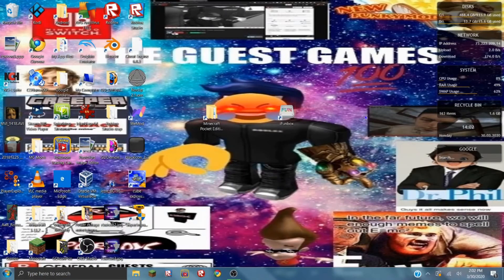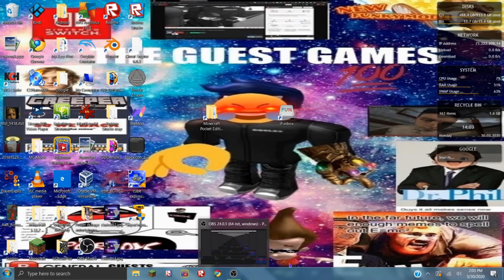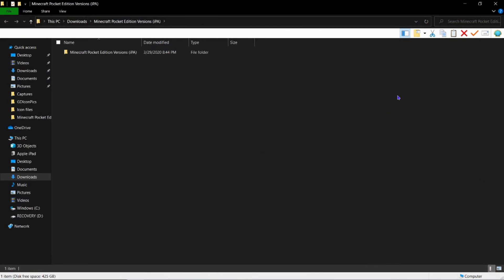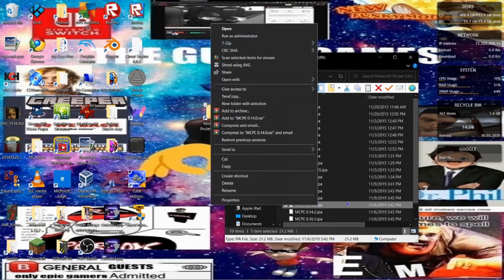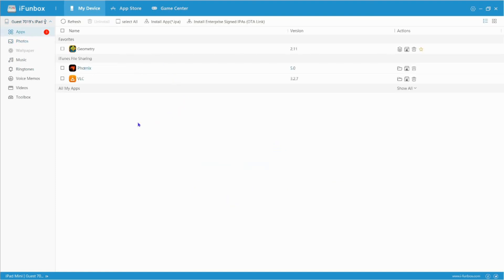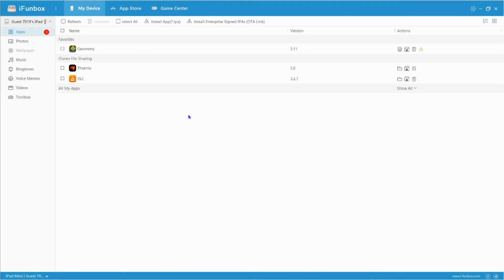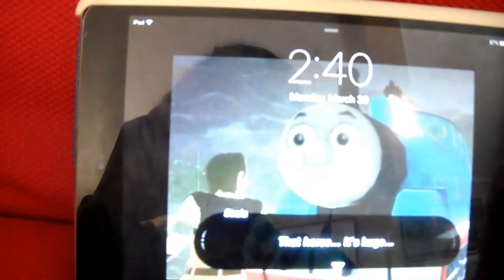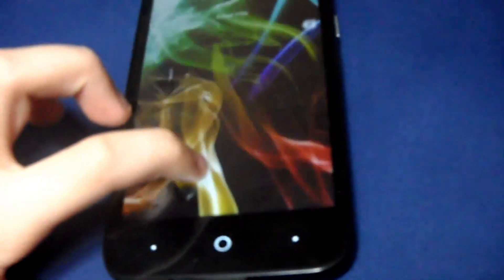50 SUB SPECIAL - HOW TO DOWNGRADE MCPE ON IOS/ANDROID | Tia Turbo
A blast from the past! My most popular video " How to downgrade mcpe on android" is a huge video, but unfortunetly the method in the video does not work anymore, therefore this is an updated video.